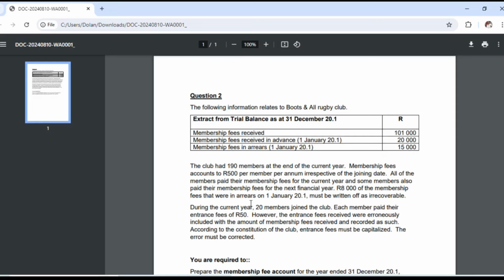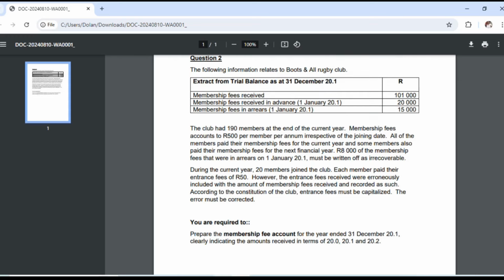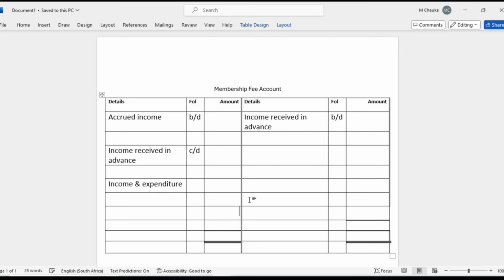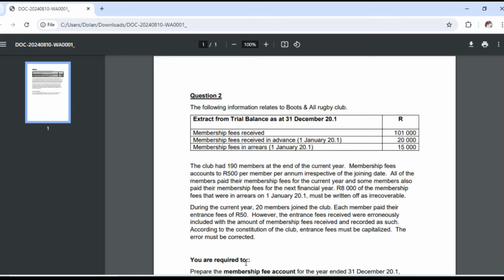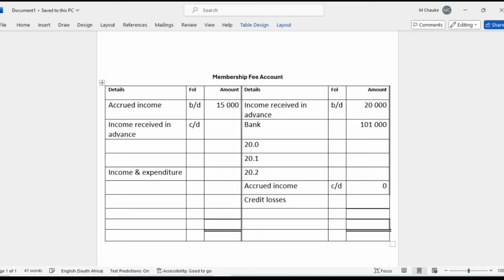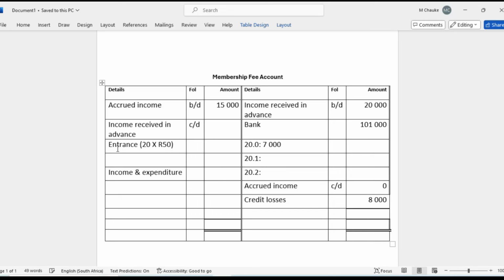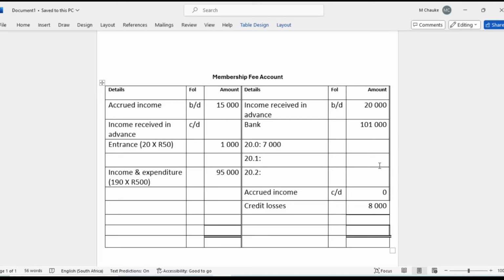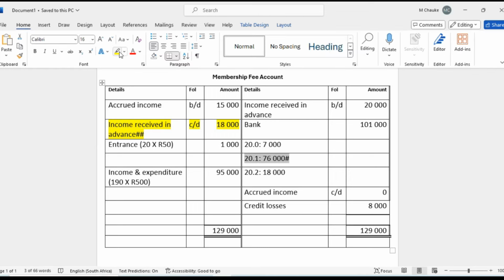Accounting Lessons: Membership Fee Account